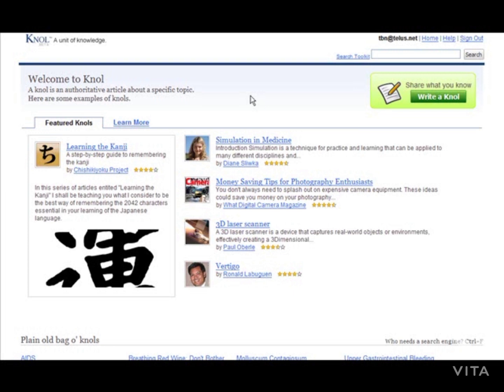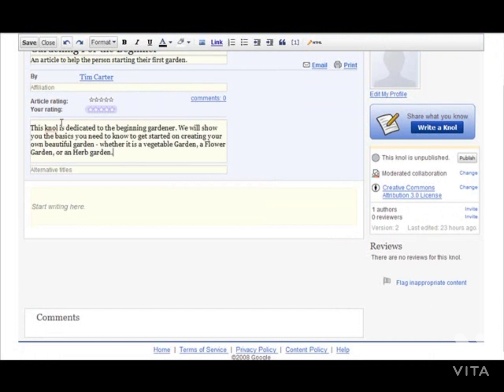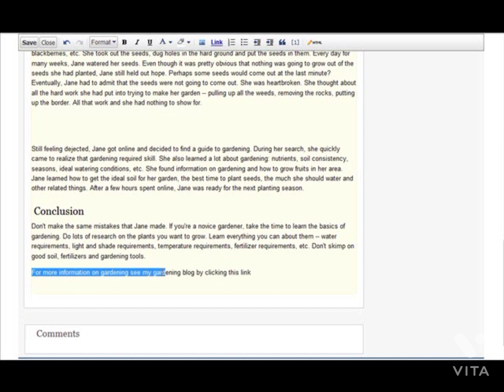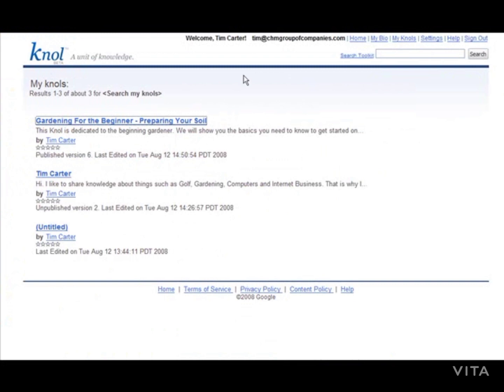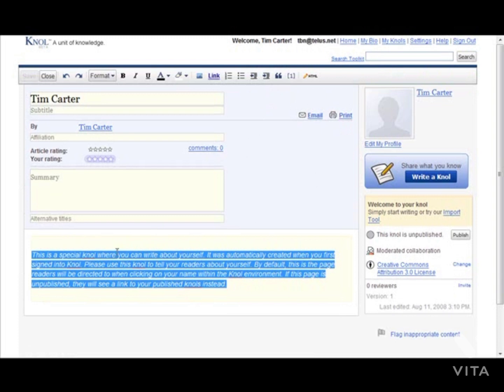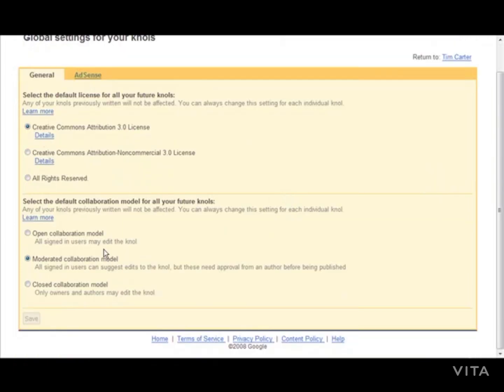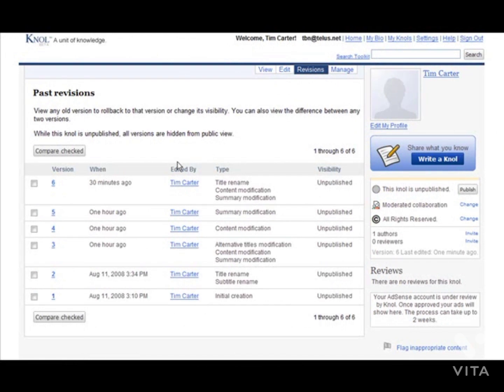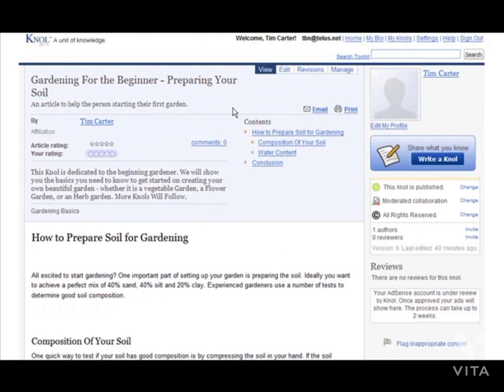tactical video make money 💯 free